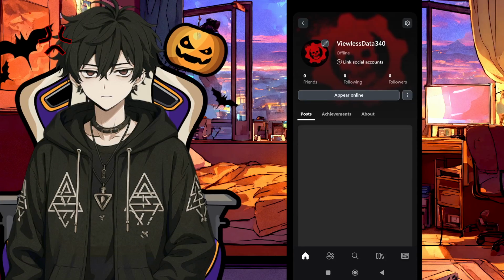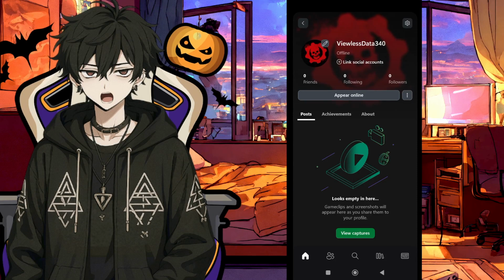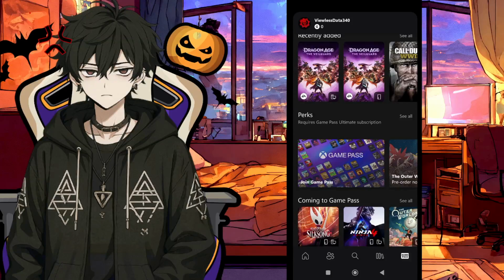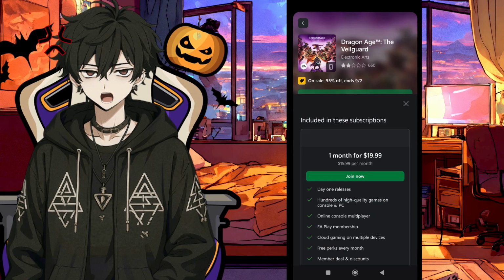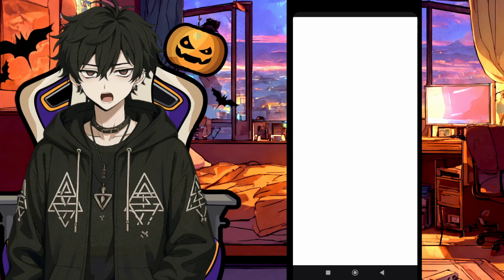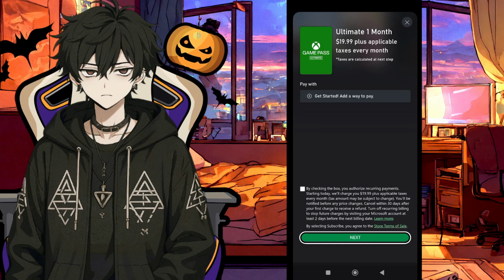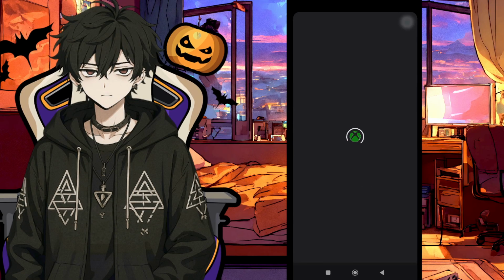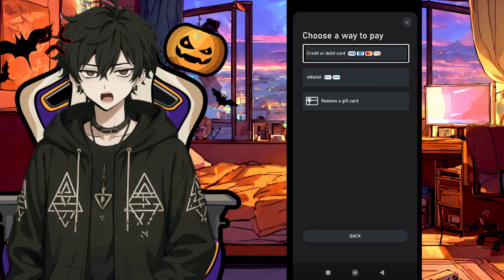how to get games pass on xbox app | How to Buy Game Pass Subscription on Xbox Series X|S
Want to play hundreds of Xbox games with just one subscription? In this video, I’ll show you exactly how to get Xbox Game Pass using the Xbox app or directly from your Xbox Series X|S console — step by step!

Whether you’re new to Game Pass or upgrading from a trial, this quick tutorial covers everything — from choosing the right plan to setting up payment and downloading your first Game Pass game.

📘 What You’ll Learn:
• How to access the Xbox Game Pass menu
• How to buy or activate your Game Pass subscription